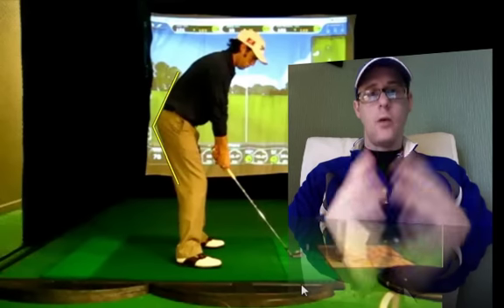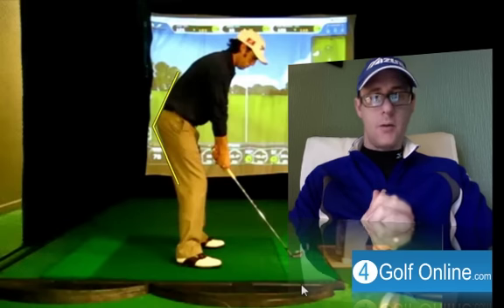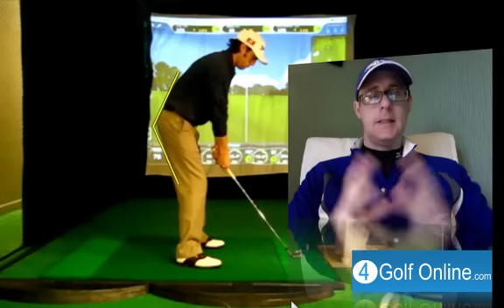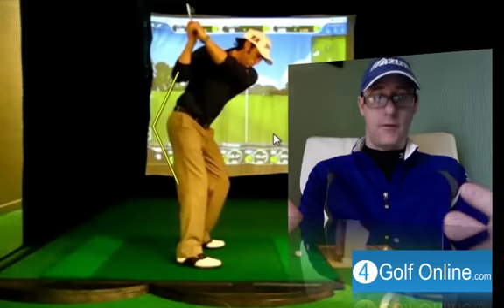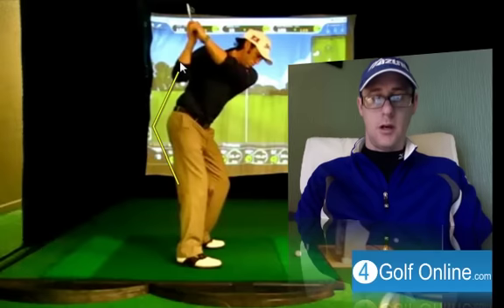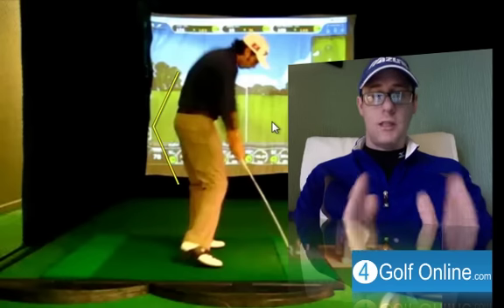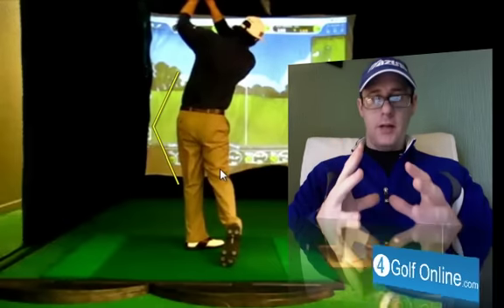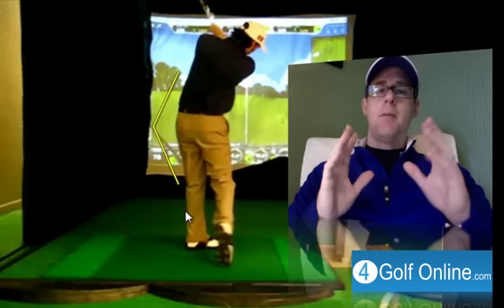Make a Balanced Golf Swing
Mark Crossfield helps another youtube golfer with a free golf instruction lesson on how to improve with better weight shift. Make a controlled golf swing with more balance for better golf strikes and lower scores.